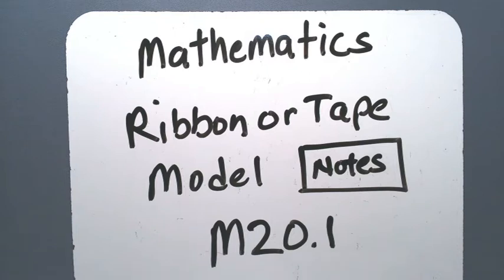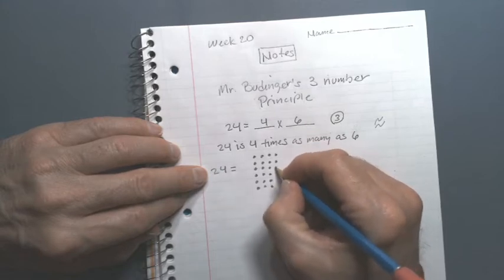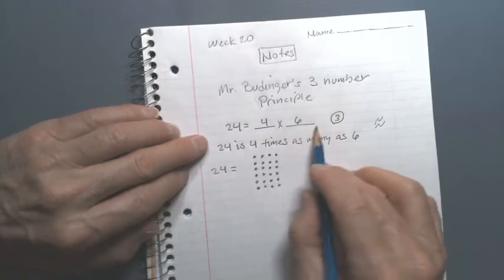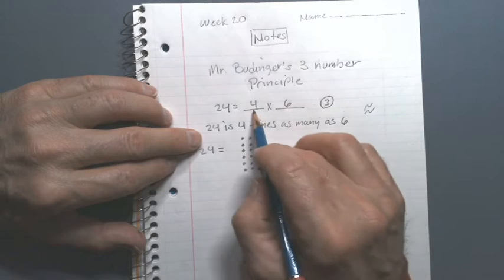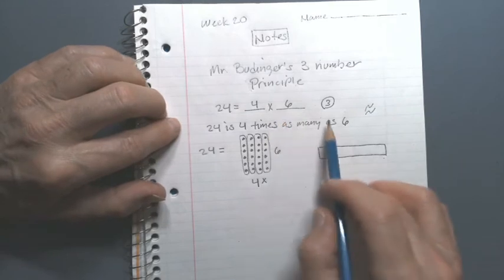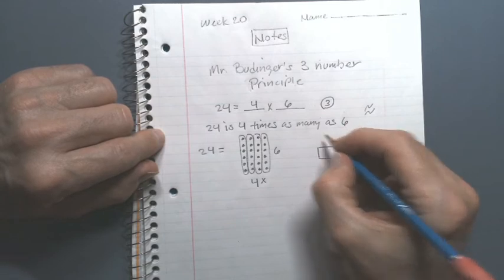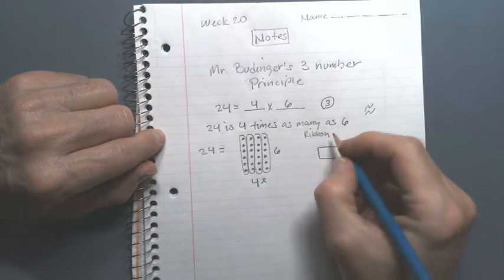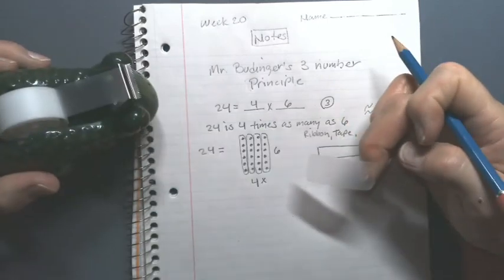022021, Week 20, M20.1, Math, Ribbon Model, Notes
Models, statements and equations have to agree for math to work. We will continue to introduce new strategies when looking at Multiplication Comparisons. Each part of math has a different model. For Multiplication Comparisons we will introduce models called either a ribbon or tape model. Have a blank sheet of paper and just follow along while taking notes.